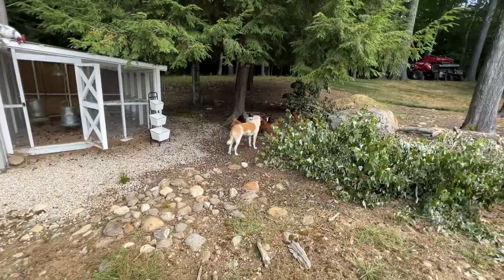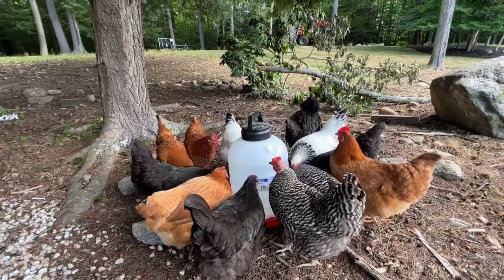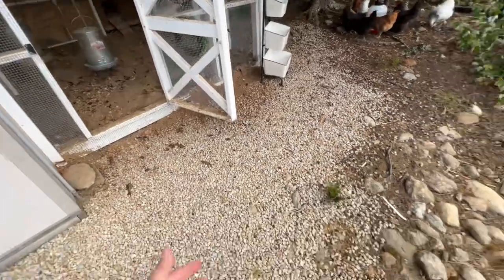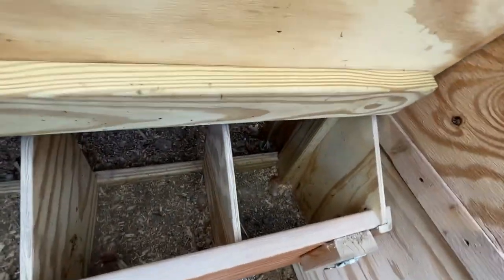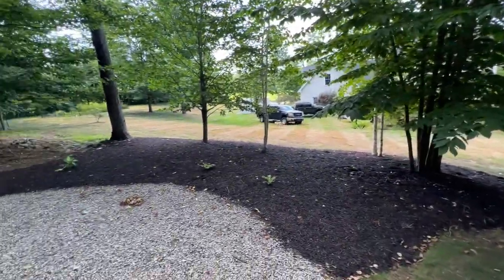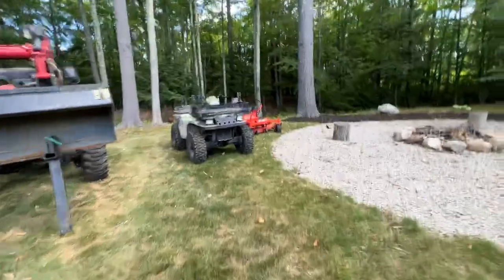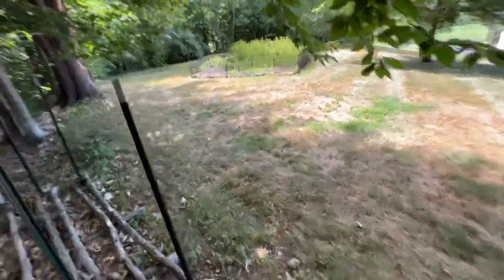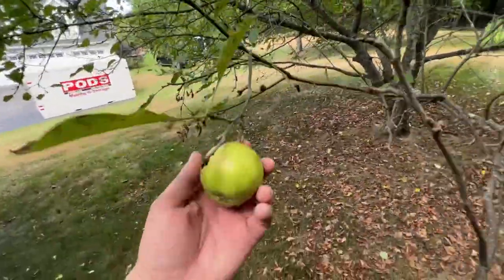And Now It All Begins! Buckle Up!